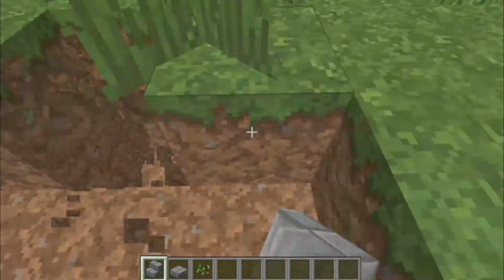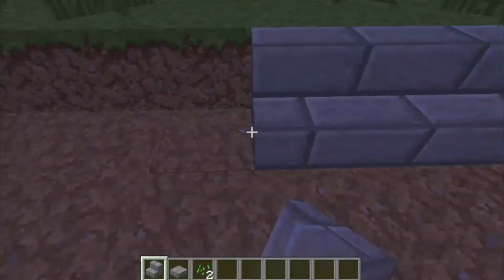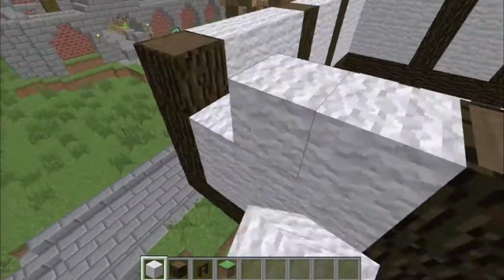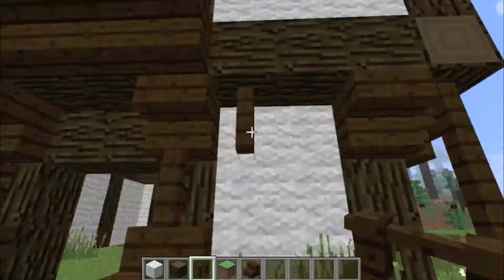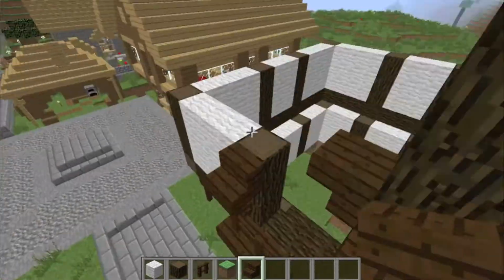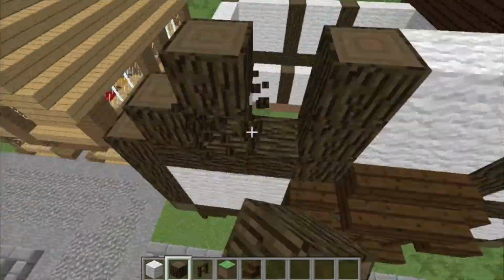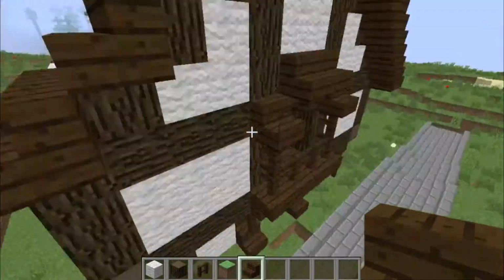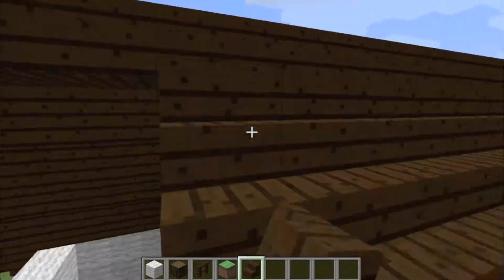let's build theyer city part 2 : the bookshop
in this episode fewer starts to construct a new high street for the city